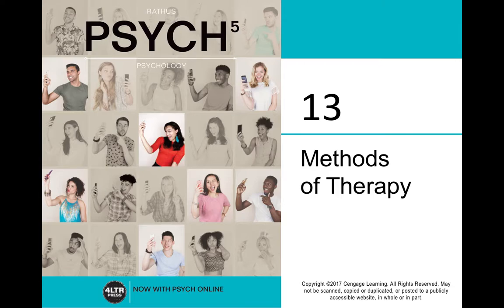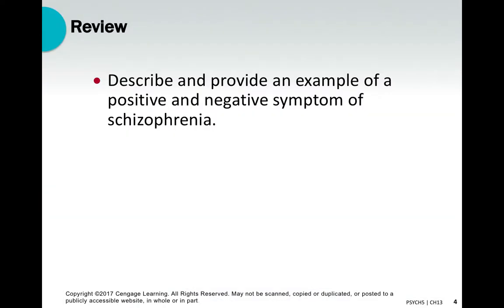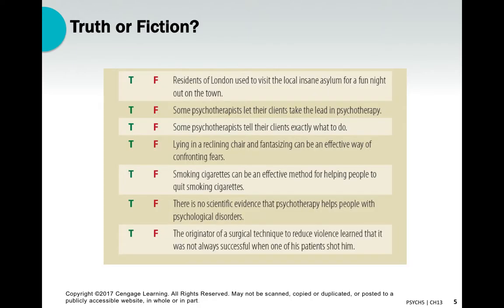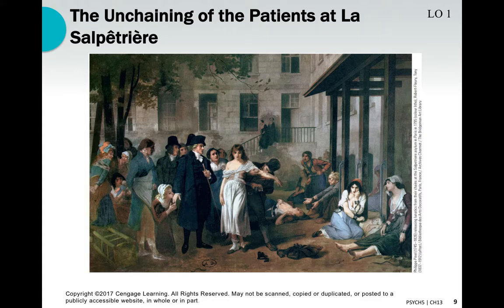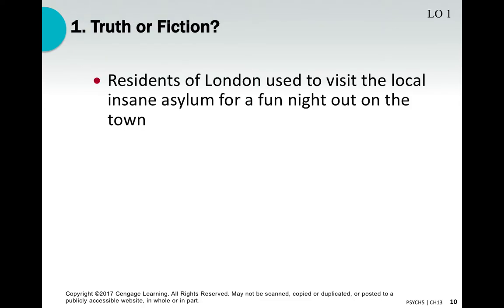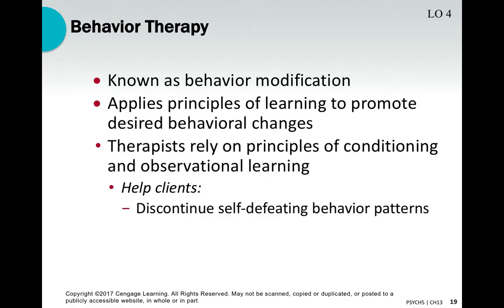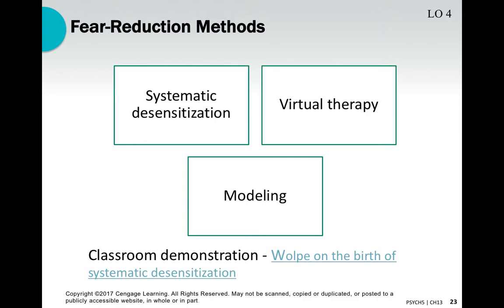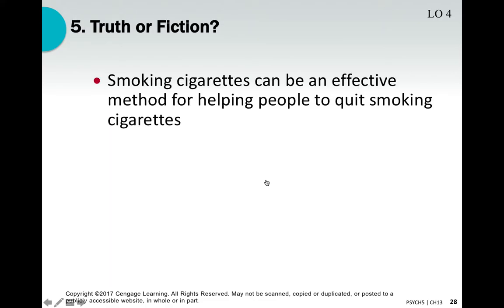Rathus Ch 13 Part 1